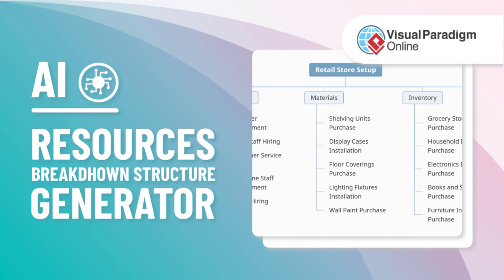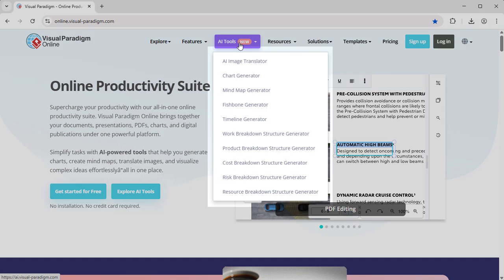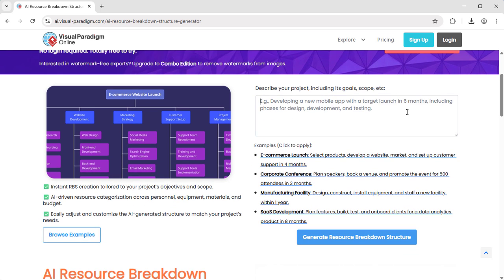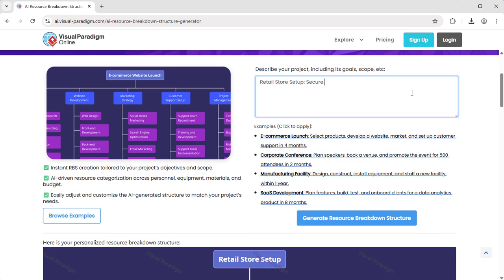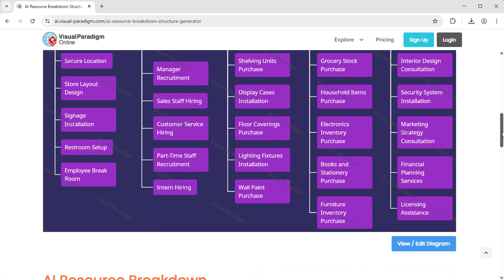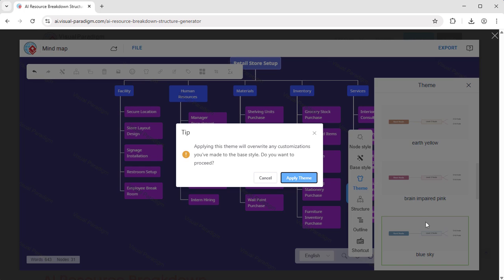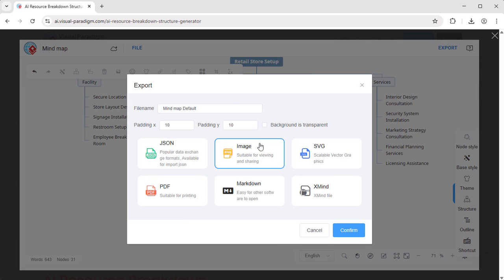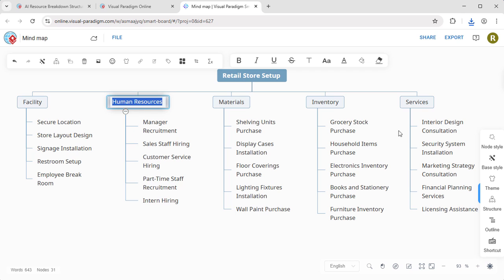[Tutorial] Generate Resource Breakdown Structure with AI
Visual Paradigm Online's AI Resource Breakdown Structure (RBS) Generator is your go-to tool for planning and organizing resources in a clear, structured way. Whether you're managing a large-scale project or setting up a small initiative, the RBS diagram helps you break down human resources, materials, equipment, and more—making planning simpler and more efficient.

In this video, you’ll see how easy it is to generate a resource breakdown structure using the AI tool. Just enter a brief description of your project, and the AI will suggest a complete RBS diagram for you. You can further customize the structure, including editing the content, changing the theme, adjusting node styles, and refining layout settings. When finished, export your diagram or save it in your workspace for future use. Start creating better project plans today with VP Online!

00:10 Go to the AI diagram generator
00:22 Generate diagram
00:53 Customize the design
01:07 Export the diagram
01:17 Save diagram to workspace

This feature replaced by Breakdown Structure Diagram with OpenDocs